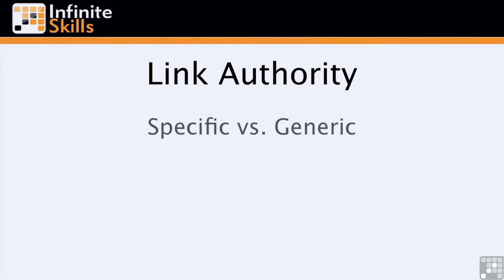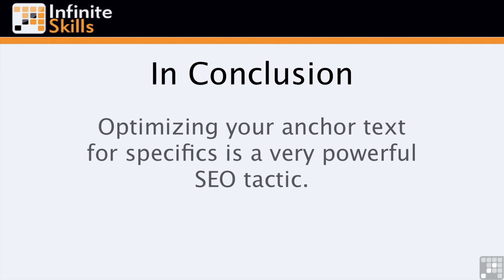Why Optimized Anchor Text Is Essential | Learn SEO